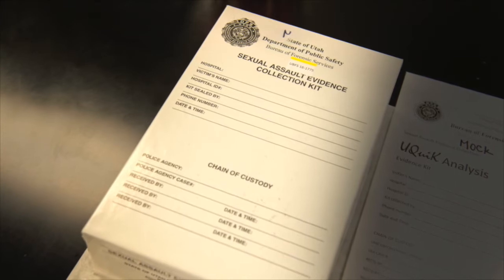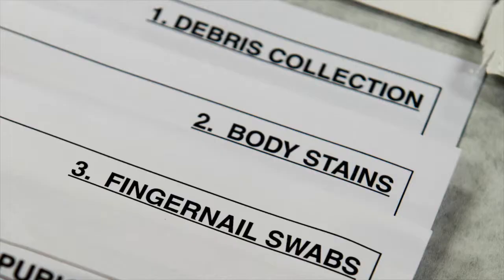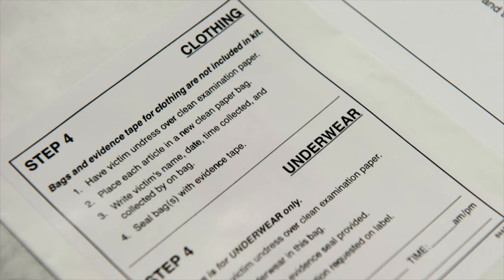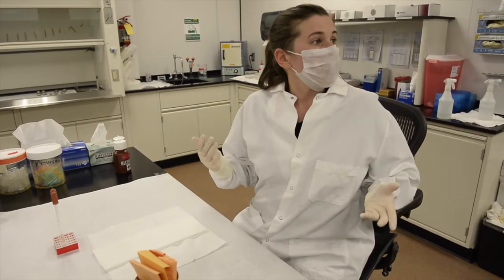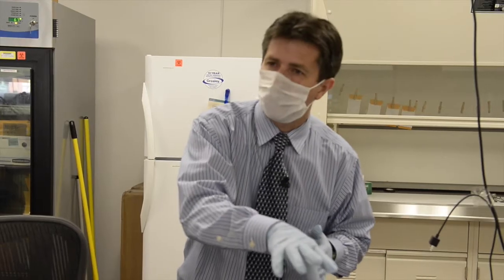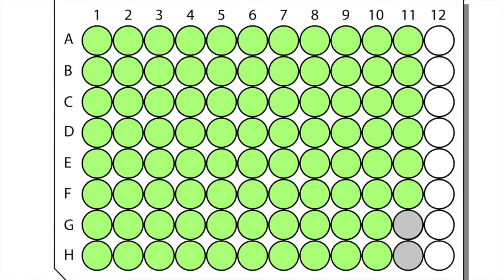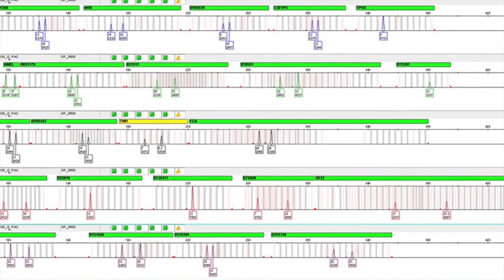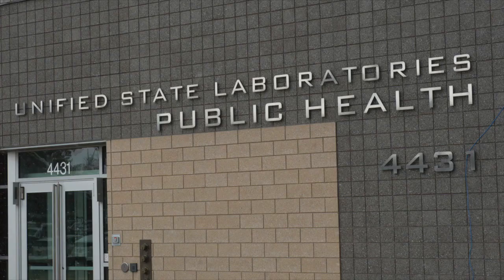Testing a Rape Kit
Jay Henry, Utah Department of Public Safety Laboratory Director, talks about the various steps of testing a rape kit.